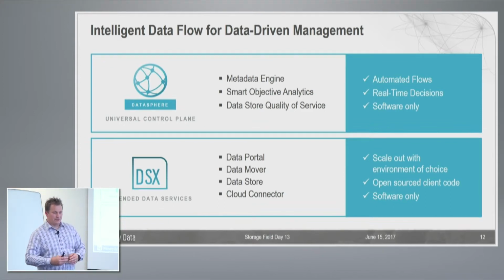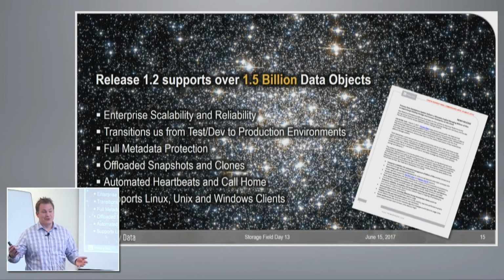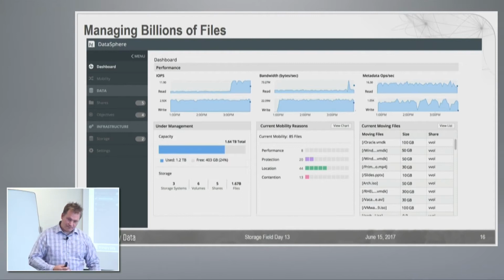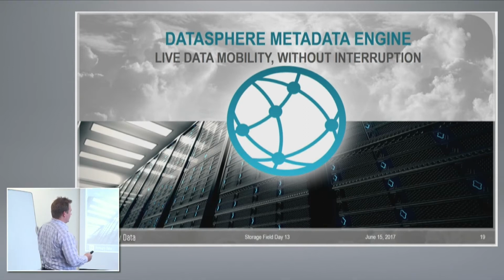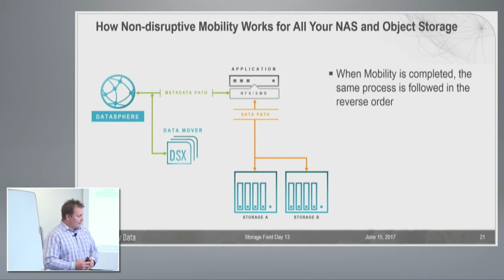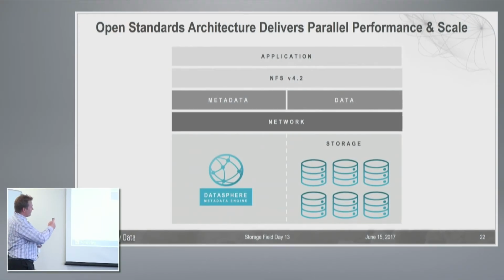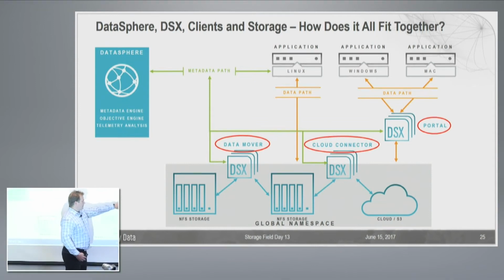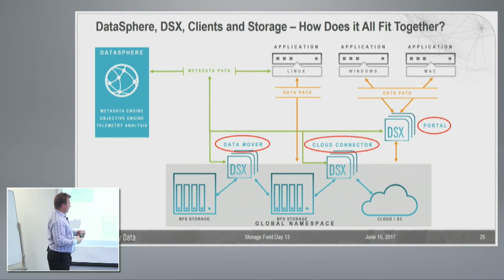Primary Data DataSphere Overview and Product Update with Douglas Fallstrom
Douglas Fallstrom, VP Products at Primary Data, gives an in-depth overview of their
DataSphere solution. This is a metadata engine designed to automate the movement of data across on-site or cloud infrastructure to meet changing application needs. This is designed to be vendor agnostic, and solve traditional enterprise inefficiencies.

Recorded at a Storage Field Day, in Denver on June 15, 2017.